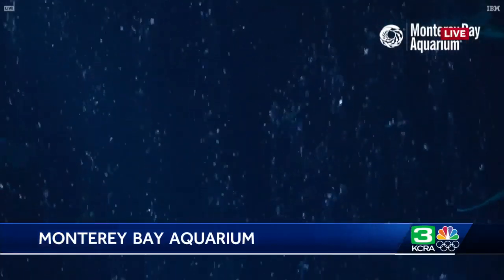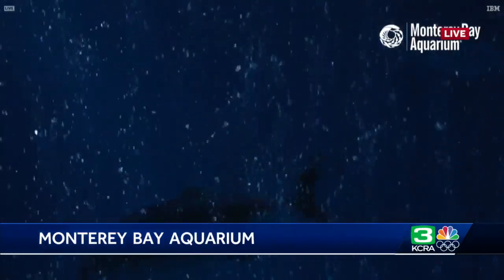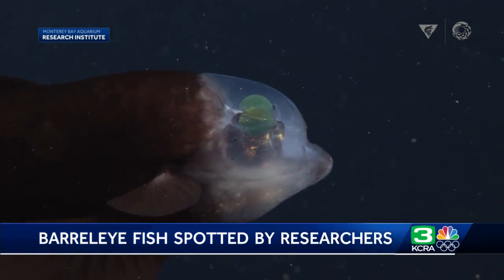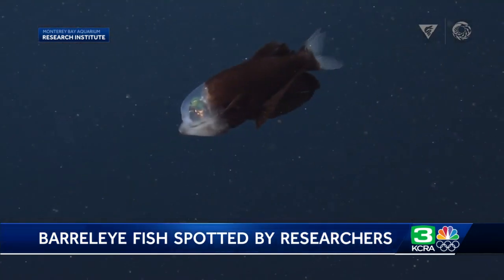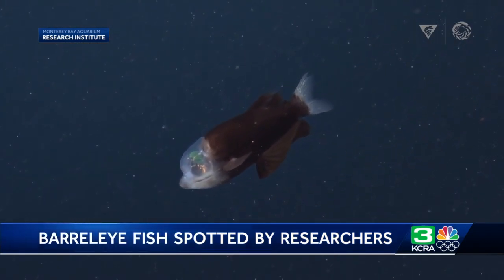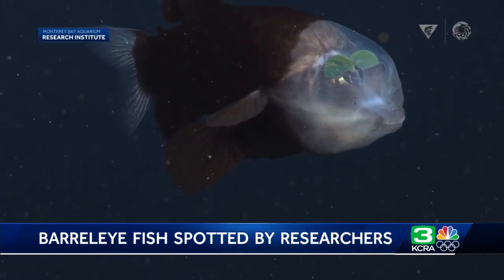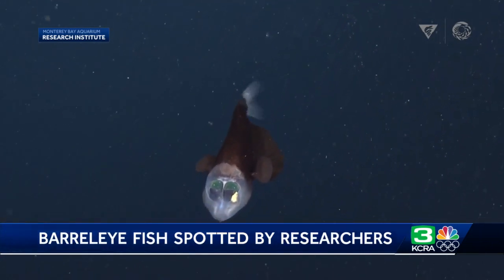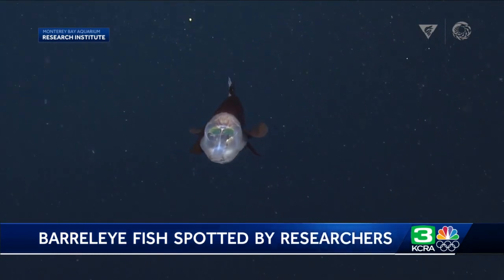Monterey Bay Aquarium researchers capture rare video of Barreleye fish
A team with the Monterey Bay Aquarium Research Institute captured a rare video of a deep-sea barreleye fish earlier this month.